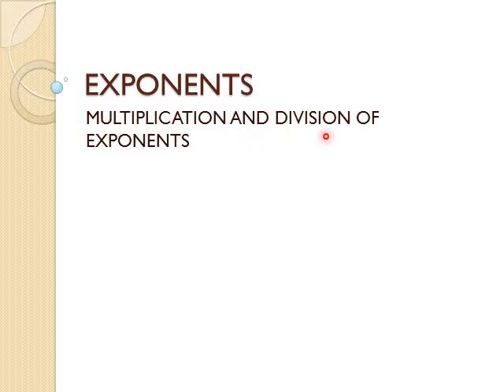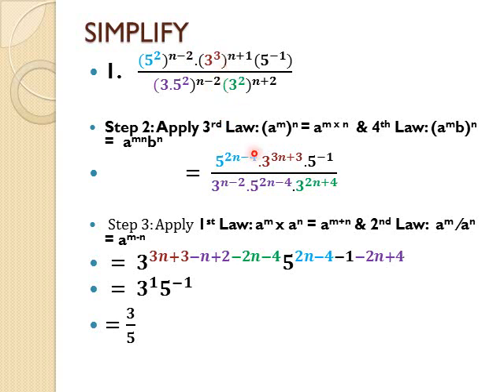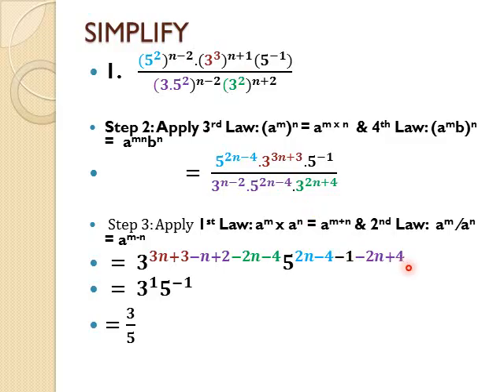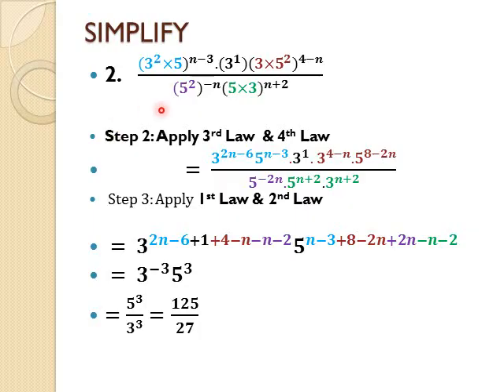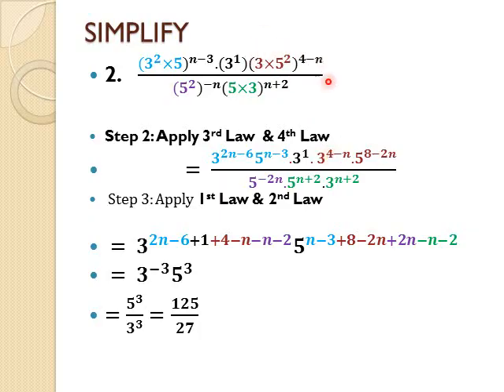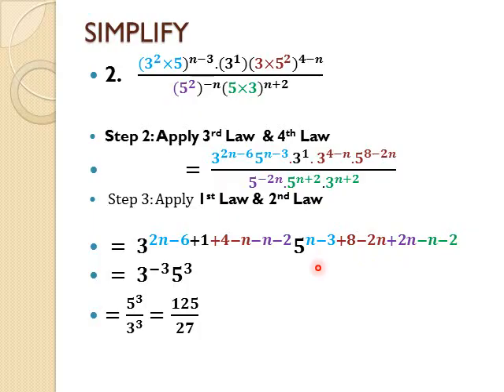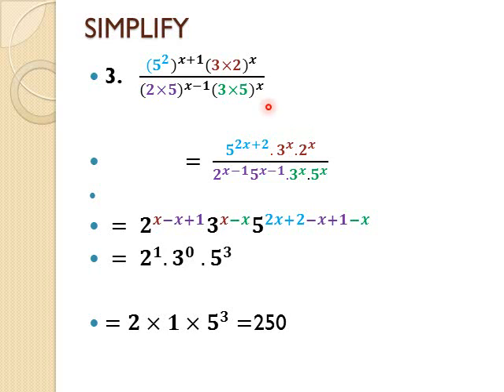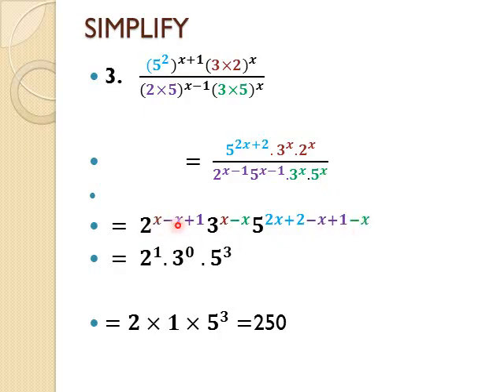2 4 EXPONENTS Multiplication and Division of Exponents